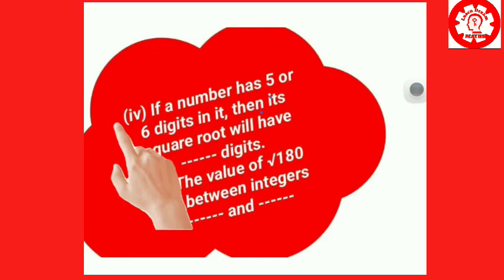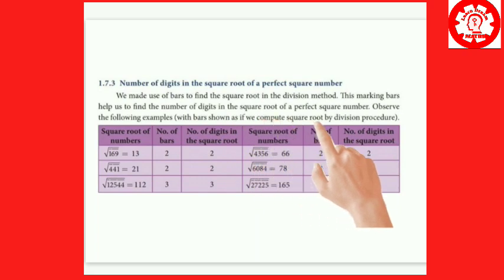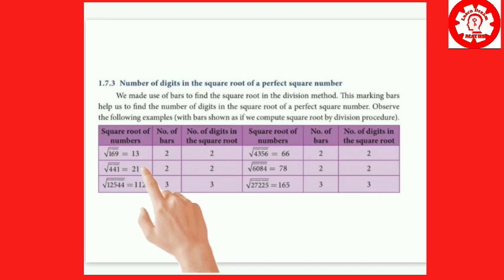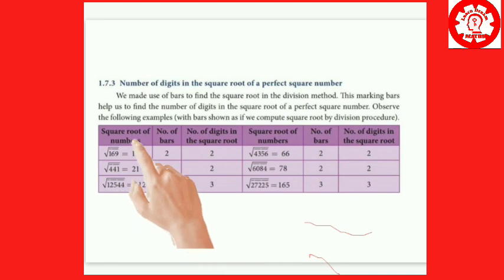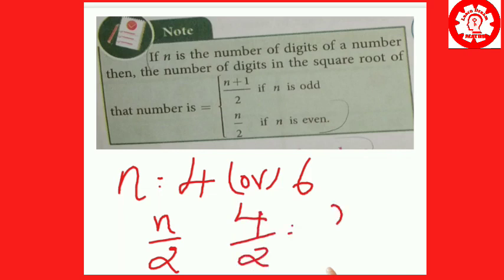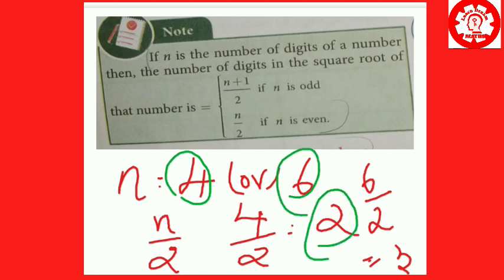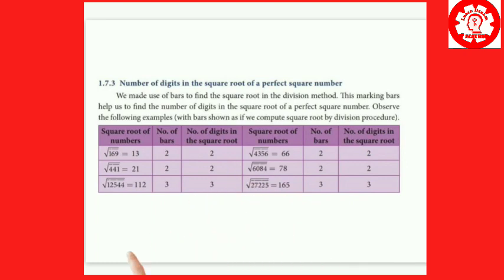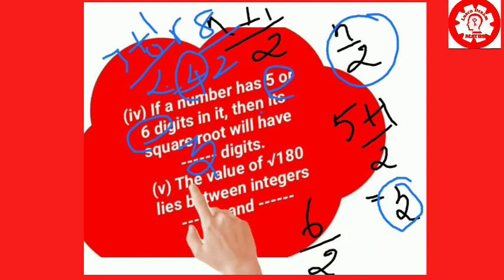💯New syllabus 🌹Ex:1.4, Fill in the blanks, 8 th STD Maths 💯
Hello viewers,
          First of all thank you for choosing this small drop of video in the sea of YouTube.
       This is a video with simple explanation regarding
       Any of your doubts in Maths will be solved easily in our "Learn Dream Maths@SHA".